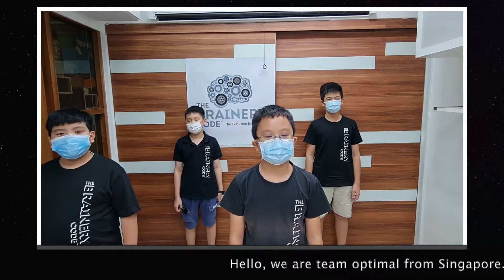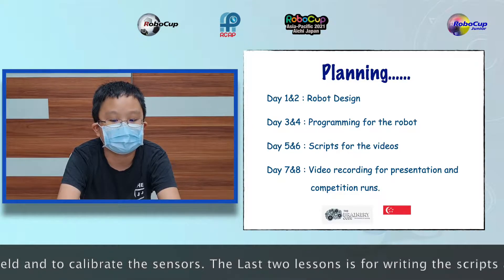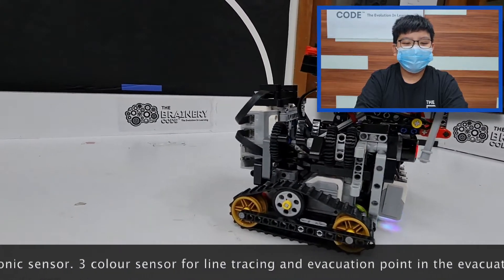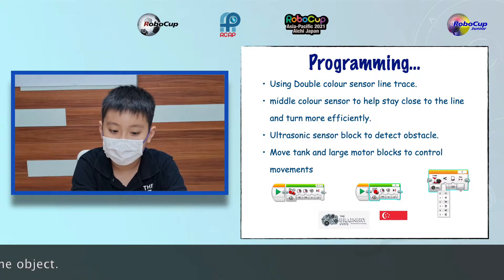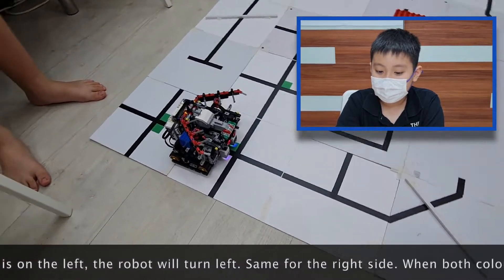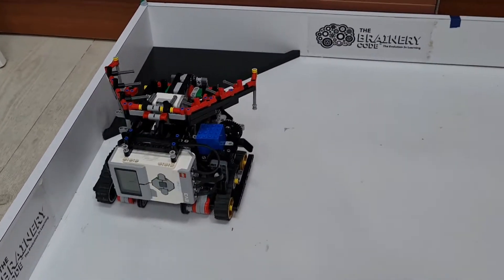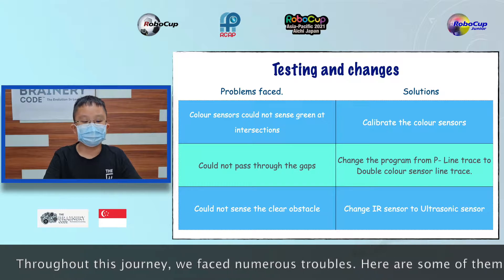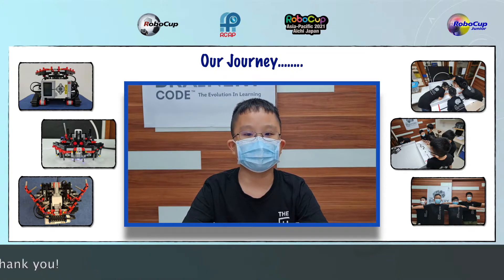R21.7.2 - SG0237 - Team: OPTIMAL - Finalist Presentation – RCJ Rescue Line, Primary - RCAP2021 Aichi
Category:       RoboCupJunior Rescue Line, Primary
Team ID:        SG0237
Team Name: OPTIMAL
Region:           Singapore

𝗣𝗲𝗼𝗽𝗹𝗲’𝘀 𝗖𝗵𝗼𝗶𝗰𝗲: in recognition of Sharing Video with 𝙈𝙤𝙨𝙩 𝙇𝙞𝙠𝙚𝙨
𝗘𝗱𝘂𝗰𝗮𝘁𝗶𝗼𝗻𝗮𝗹 𝗩𝗮𝗹𝘂𝗲: in recognition of Sharing Video with 𝙃𝙞𝙜𝙝𝙚𝙨𝙩 𝙒𝙖𝙩𝙘𝙝 𝙏𝙞𝙢𝙚
𝗖𝗼𝗺𝗺𝘂𝗻𝗶𝘁𝘆 𝗔𝘄𝗮𝗿𝗲𝗻𝗲𝘀𝘀: in recognition of Sharing Video with 𝙈𝙤𝙨𝙩 𝙎𝙝𝙖𝙧𝙚𝙨